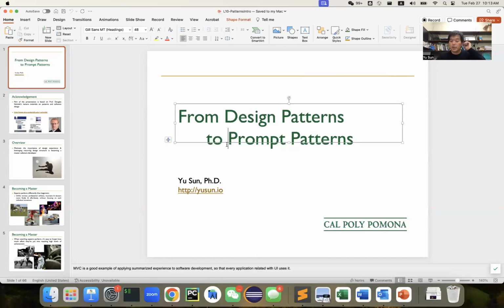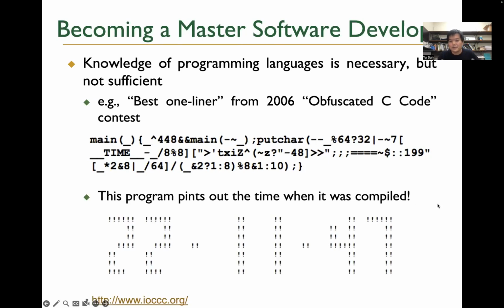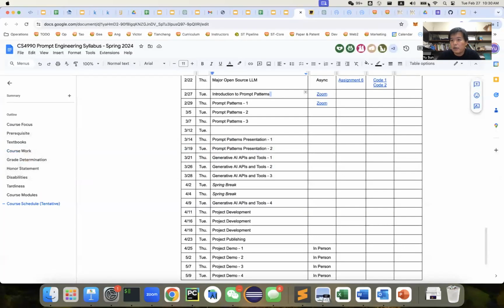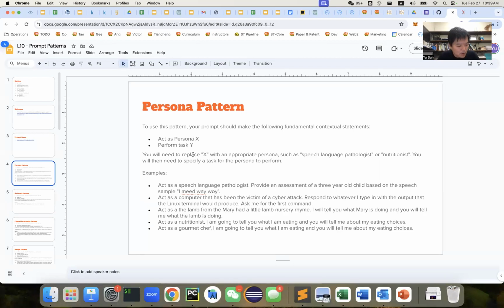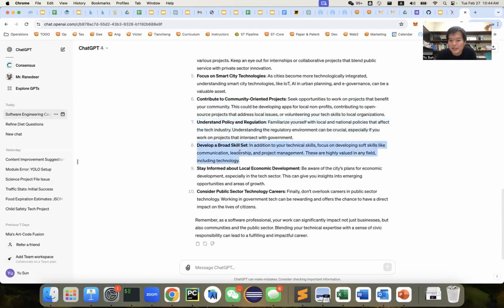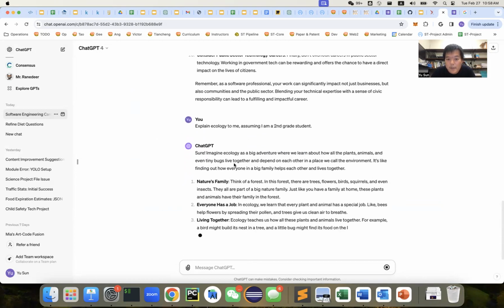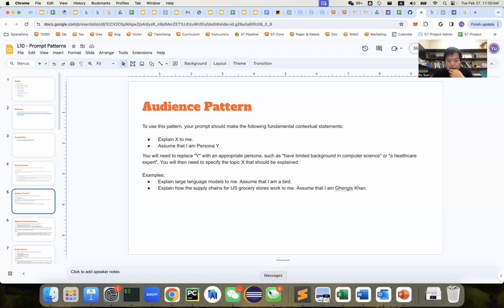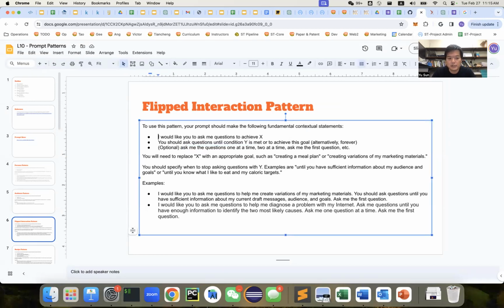Lesson 10 - Introduction to Prompt Patterns